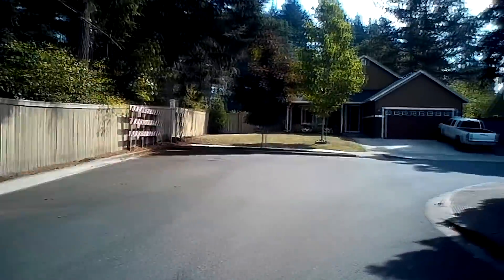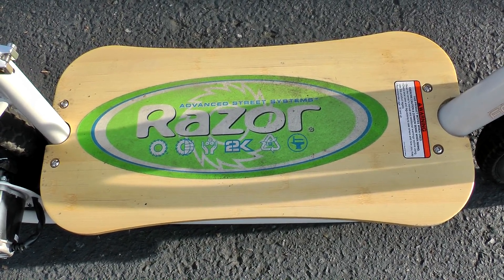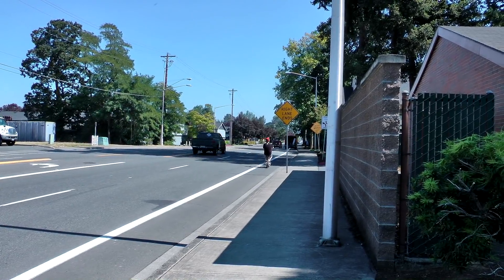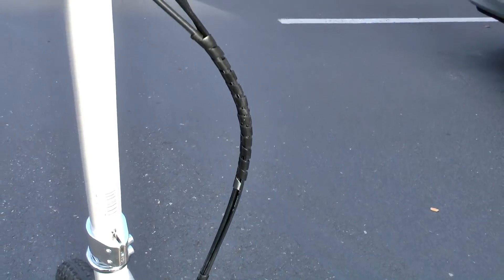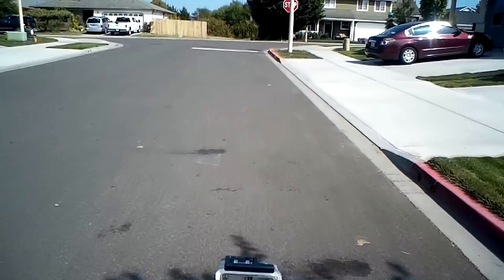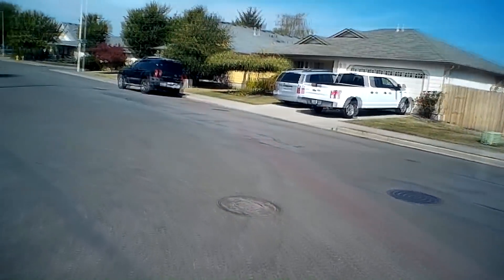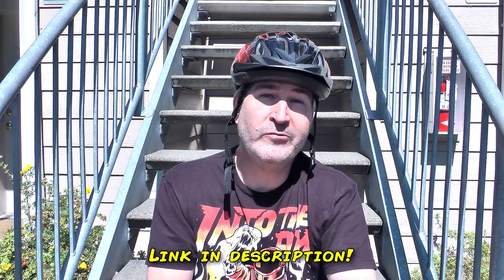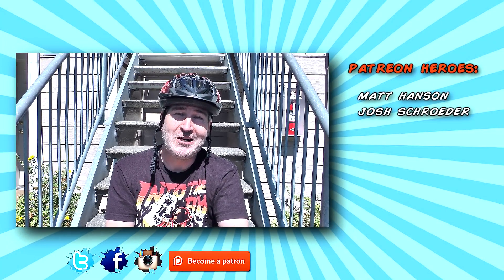VAROOM!! I LOVE My Razor EcoSmart Metro Electric Scooter! 😎😍🏍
My Razor EcoSmart Metro Electric Scooter is something I enjoy more than anything and I want to show you. GET A SCOOTER!

The battery-operated EcoSmart Metro electric scooter, designed for riders 16 and up, is a sleek new zero emission way to get around town. With a modern design featuring a bamboo deck and a virtually silent motor that reaches speeds of 18 mph, EcoSmart Metro will take you where you need to go.